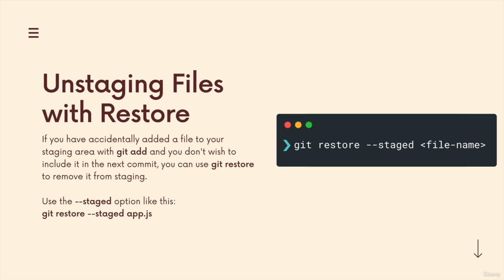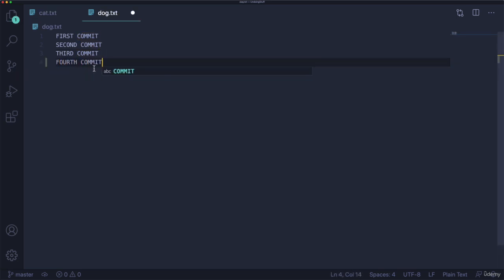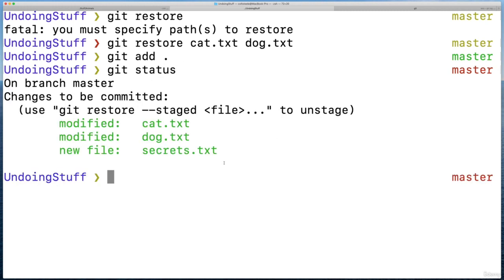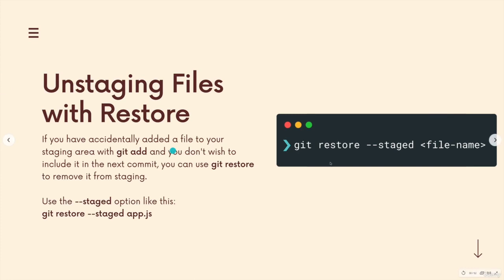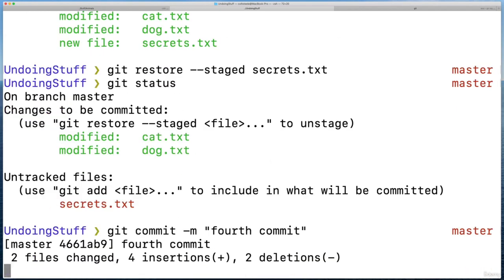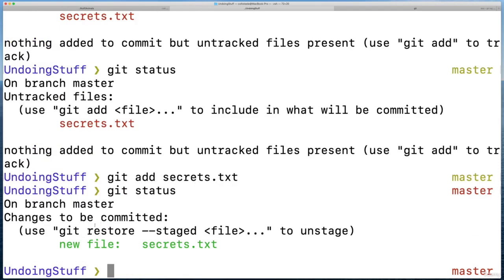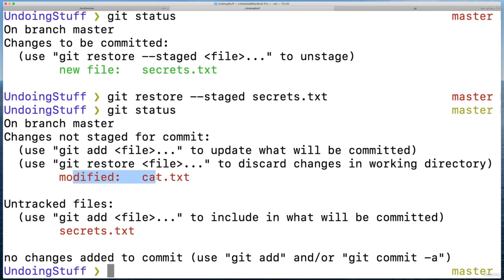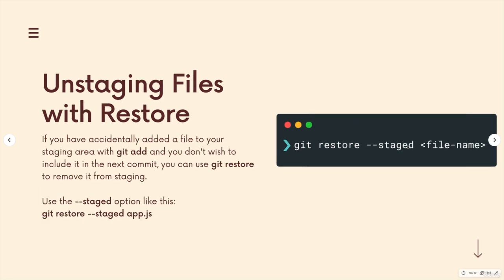007 Un Staging Changes With Git Restore